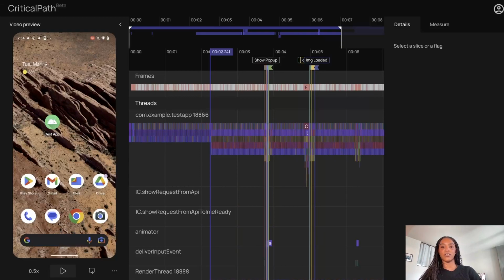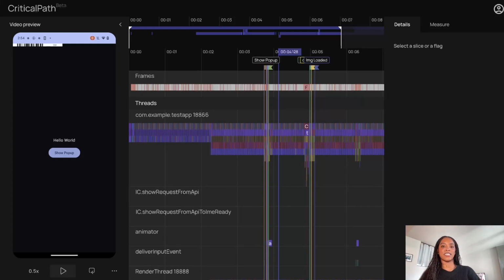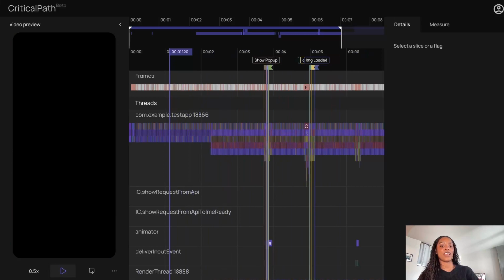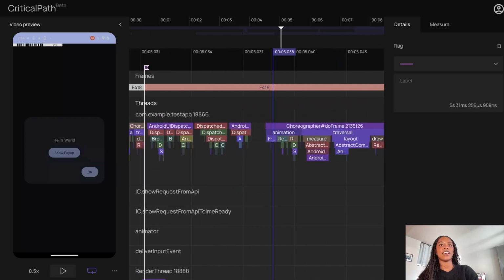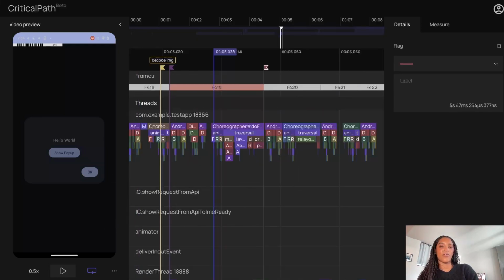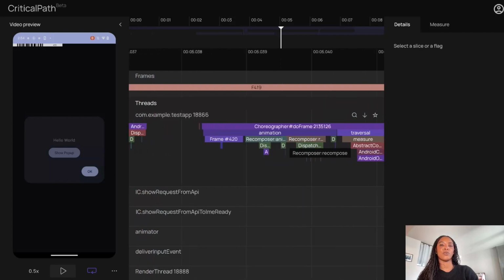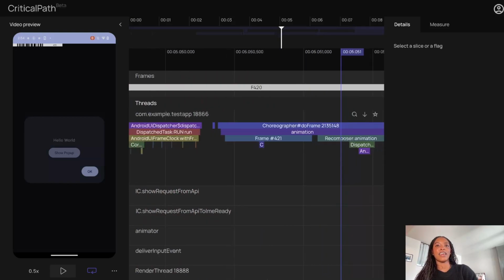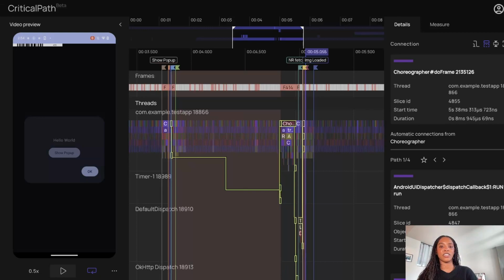CriticalPath Video Synchronization Feature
This video will highlight the CriticalPath video synchronization feature and how you can use it to discover insights into your mobile app's performance.

Please refer to our quickstart guides to learn how to instrument your app and record a trace:

About CriticalPath

CriticalPath is an advanced mobile app profiler for Android. Its primary goal is to optimize app performance and enhance its speed. It also serves as an excellent debugging tool.

The main distinction between CriticalPath and existing tools, such as Perfetto and the Android Studio Profiler, is its ability to synchronize the trace with a video recording of your app. This feature allows you to view the app’s user experience alongside what’s happening internally, helping to identify what causes slowdowns.

Another significant feature is the ability to click on any slice and view the cross-thread execution path of function calls. This traces from a user action to the selected slice, making it easier to pinpoint performance regressions, such as slow functions, suboptimal network calls, or functions that clog the main thread.

Additionally, our smart code instrumentation has a minimal impact on performance.